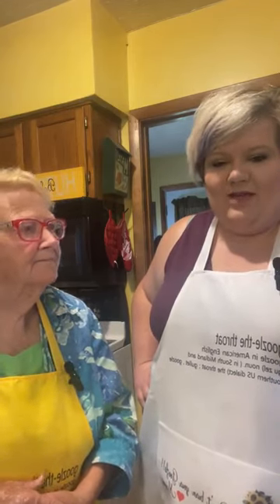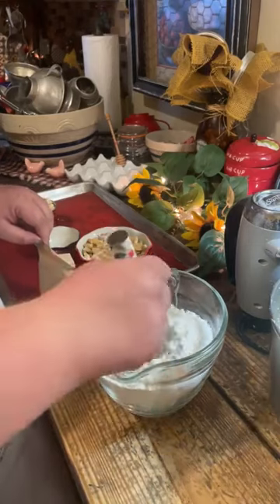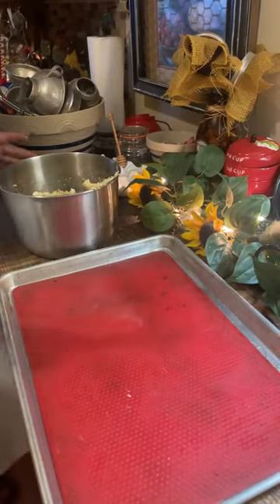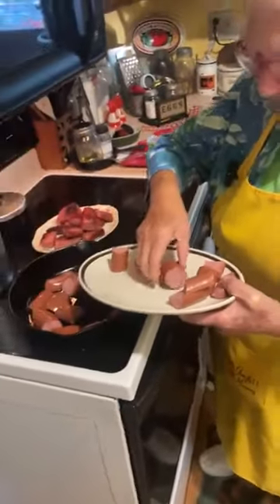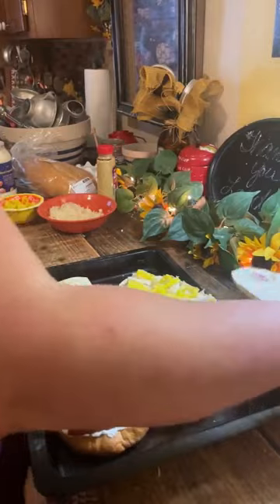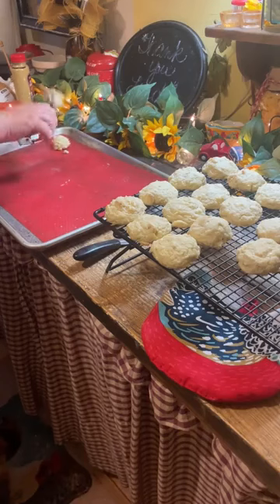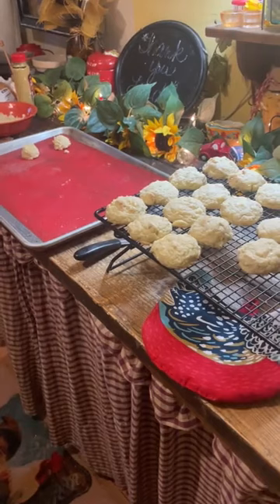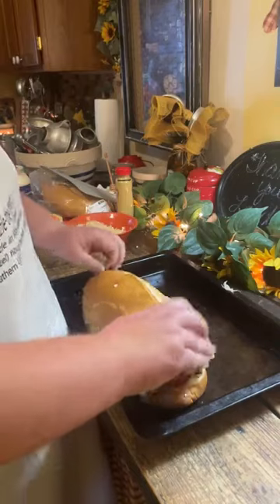Join us as we make some banana pudding cookies and smoked sausage sandwiches